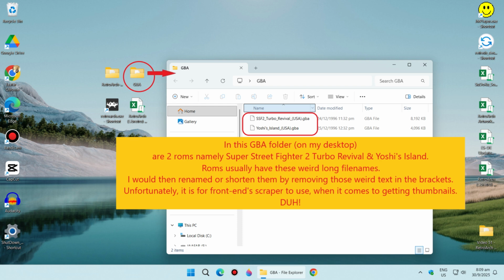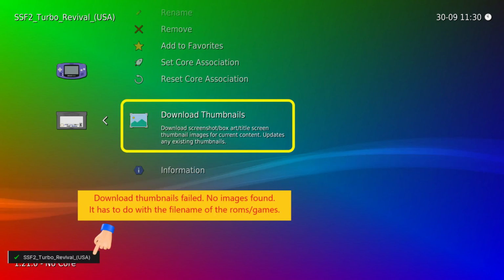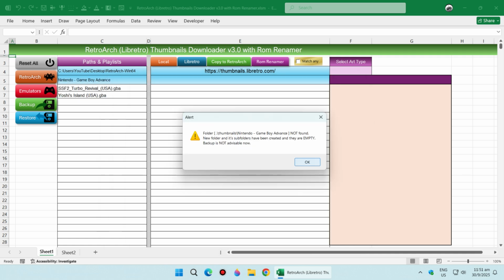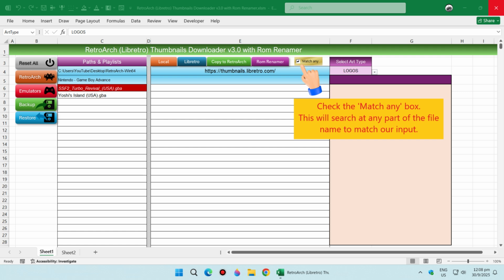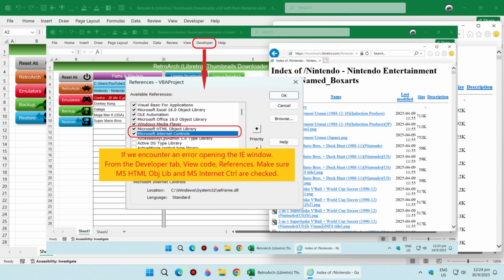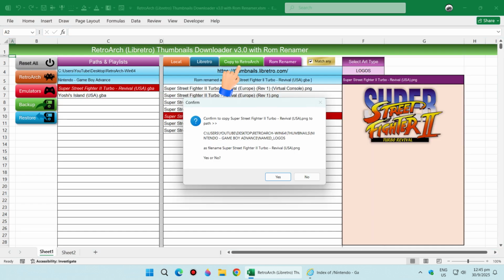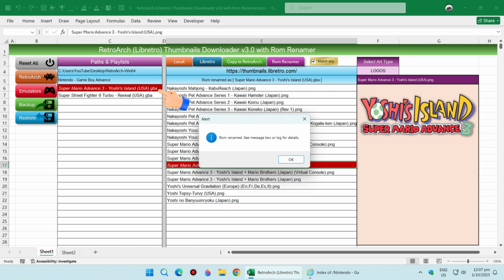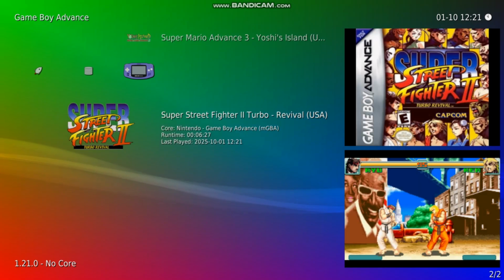RetroArch (Libretro) Thumbnails Downloader v3.0 with Rom Renamer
Hello gamers.
Welcome to another one of my videos on RetroArch.
In this video, we are going to use an updated version of my RetroArch (Libretro) Thumbnails Downloader v3.0 with Rom Renamer.xlsm.
In this version, we can now rename our roms the same as the thumbnails.
Another new option is the checkbox called "Match any".
This allows us to match any part of the text and not just the start, by using the In String function, but with one setback, it takes a little bit longer.
Since it is an option, we are able to uncheck it.
Another new feature not found in the previous version is that every thumbnails or images in the preview box will be saved to a local folder.
I have already downloaded the necessary GBA cores, video settings such as aspect ratio, set the user interface to XMB, imported GBA content or roms from my desktop, etc.
Refer to my previous video on how to setup RetroArch v1.21.0, how to import content, etc.
the link is in the description below.
Are you ready to retro, let's go.